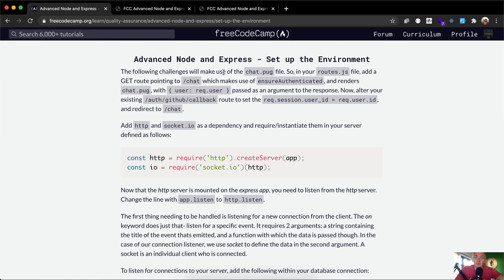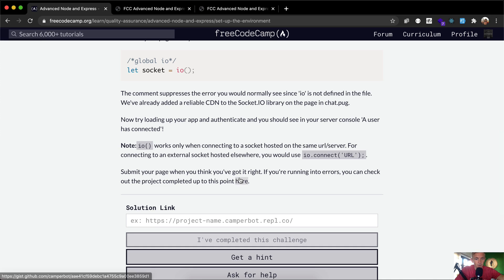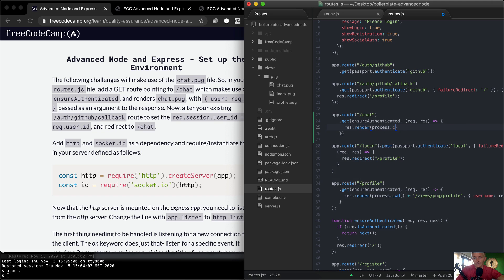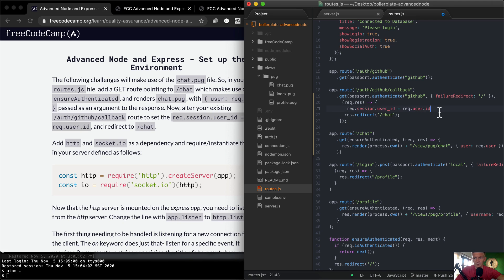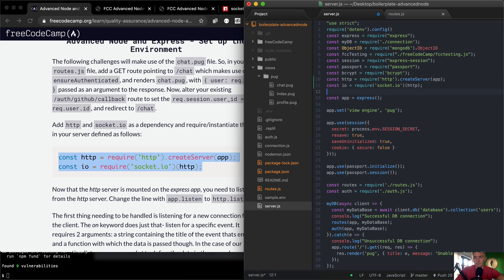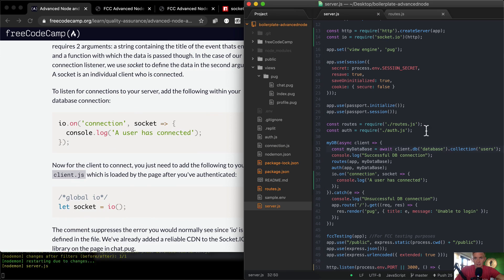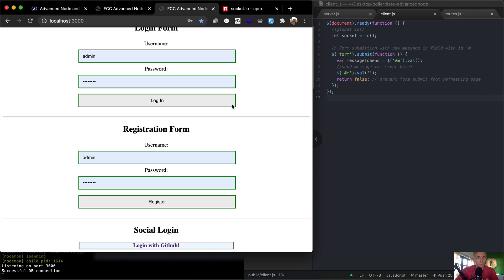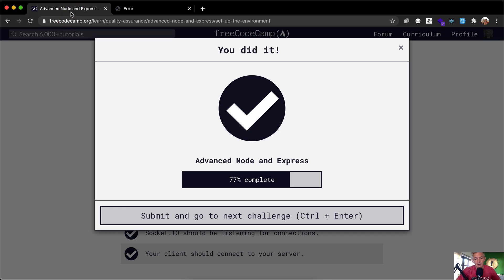Set up the Environment - Advanced Node and Express - Quality Assurance Certification - freeCodeCamp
In this tutorial we learn to set up the environment of a NodeJS application. This is one part of many making up the Advanced Node and Express section. This section makes up part of the Quality Assurance Certification. I want to say a big thank you to FreeCodeCamp for the curriculum. My goal with these videos is to support early stage programmers. I hope that these videos help you to learn faster and understand more fully. For me, learning this was difficult so I hope this makes your life less difficult.

Set up the Environment, Advanced Node and Express, Quality Assurance Certification